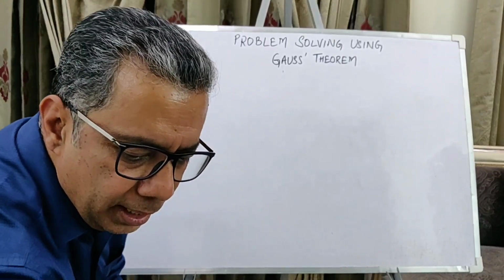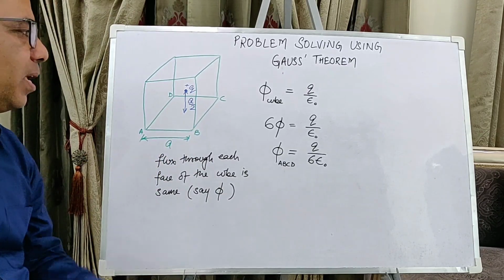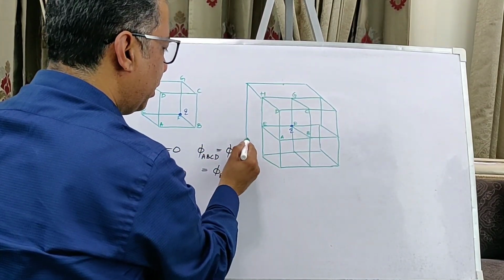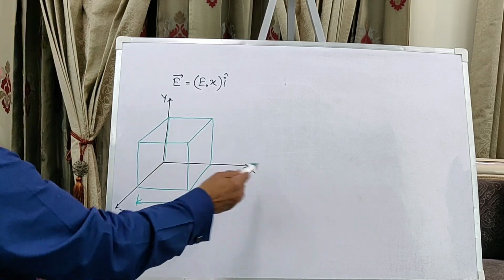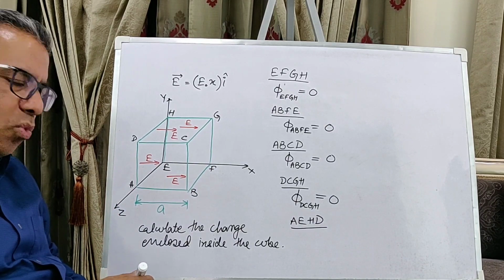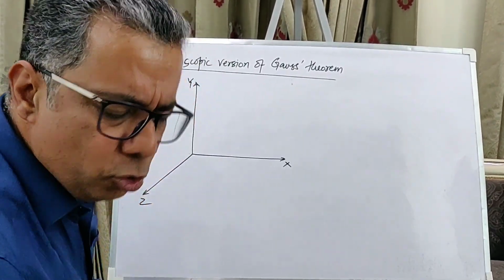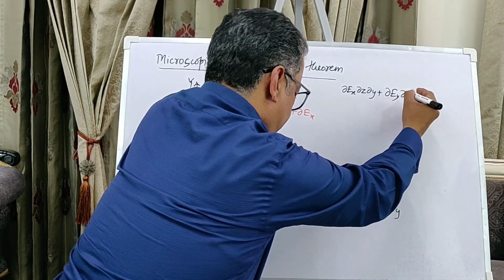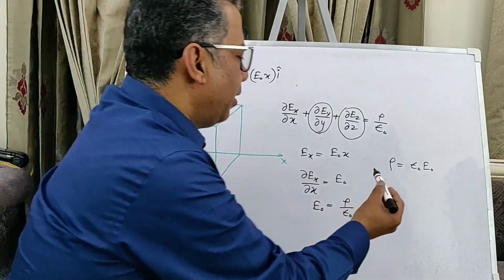Electrostatics 10, some examples on Gauss' theorem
We explore some more on Gauss' theorem with some application examples and also arrive at a microscopic version of the theorem